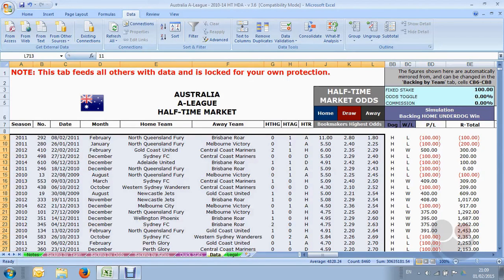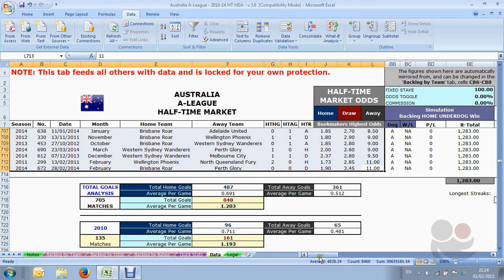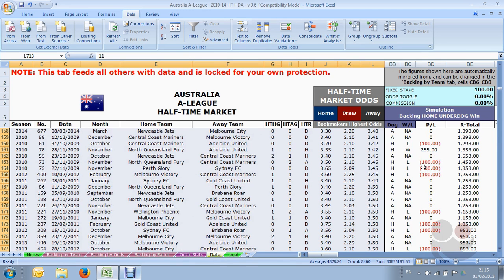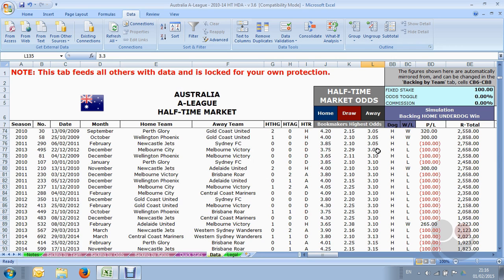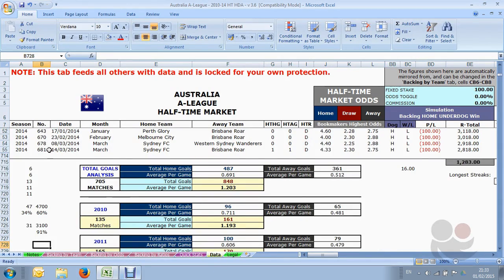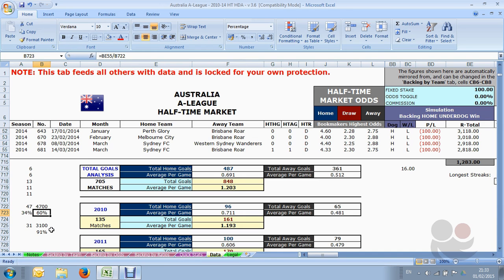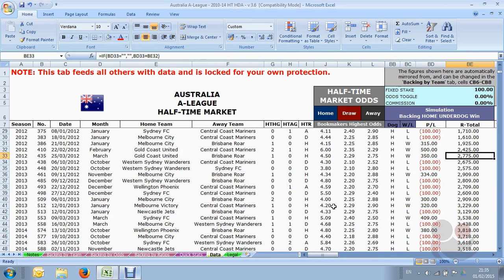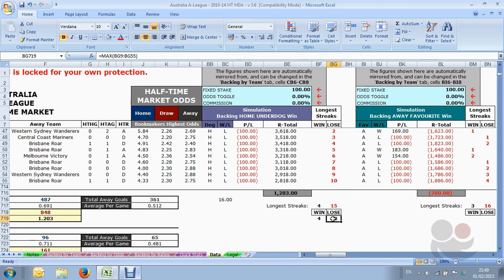5. HDAFU Tables - Backing The Home Underdog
Using the same method of data sorting as before, we analyse and improve a potentially profitable football betting system and explain why we would not include it in our portfolio.